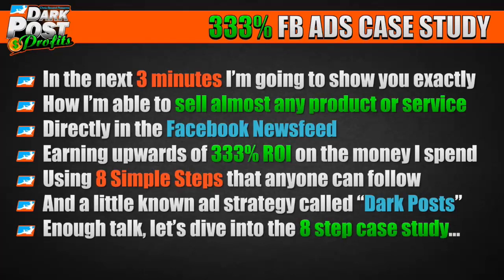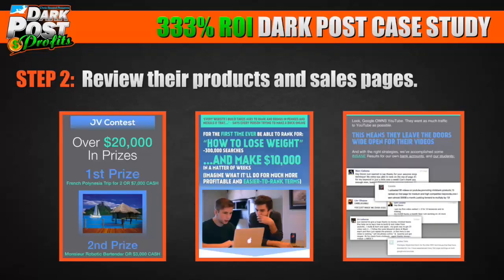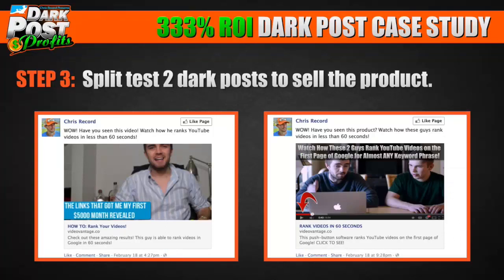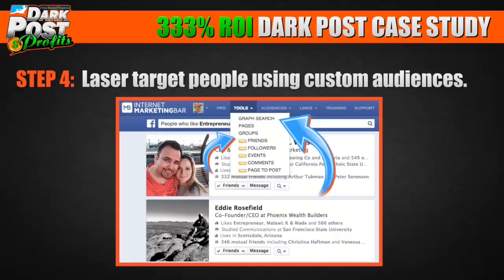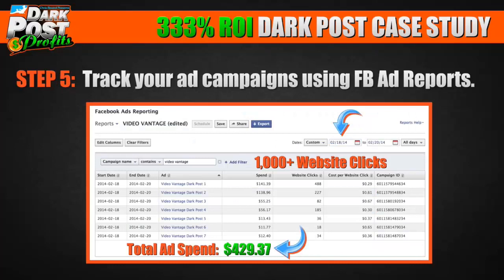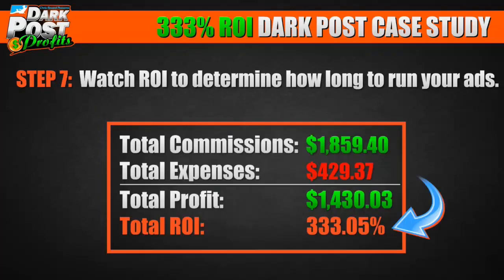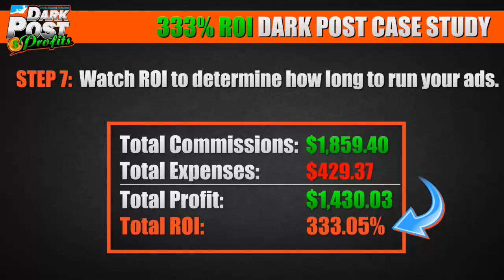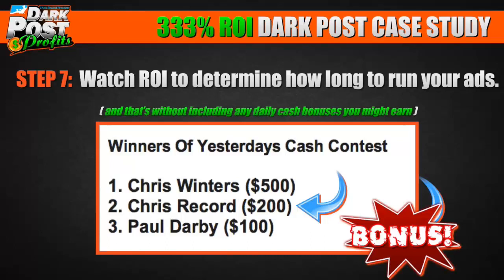DARK POST PROFITS 3.0 - Proven ROI's of up to 333% | DARK POST PROFITS 3.0 Review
In this Dark Post Profits Review I am going to spare you the hype and just show you the cold hard facts about this program.  Then you can decide if you want to stake your claim in the gold rush or not.

First off many of you may be wondering..

What is Dark Post Profits

Dark Post Profits is a step by step video training system that shows you how to make serious bank on Facebook by using Dark Post ads literally in any niche.

It takes you step by step showing you how to find the best products to promote if you do not have a product already.  All the way to making a slick high converting ad that has proven ROI's of up to 333%.

What are Dark Post Ads?

Dark Post are unpublished Facebook ads that are not visible on your Facebook news feed.  Thus meaning you do not have some big name or huge fan page with thousands of likes to get some tread.

The testimonials and pictures of profits in the video above will blow your mind.  Not just because of the profits, mainly because average people with no marketing skills at all are making BANK.

Find High Converting offers
Review Product and sales pages
Split Test two Dark Post
Laser Target custom audience's
Tracking Ad Campaigns Using Facebook Ad Campaign's
Track sales report on each high converting offer
Watch your ROI to see how long to run ad
Repeat in several different niches

Dark Post Profits Review Income,

These Dark Post Profits are simply two examples of people using the system.  Results may very, There is no guarantee's on success.  This is proven methods working right in front of your eyes.  It is up to you to take massive action and apply these strategies to get them to work for you also.